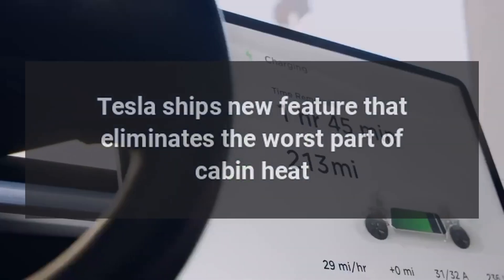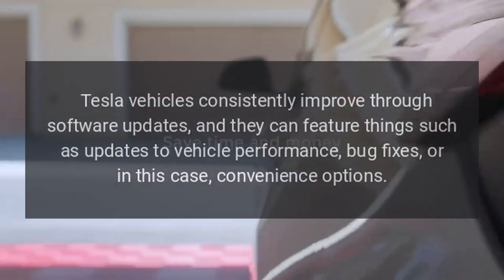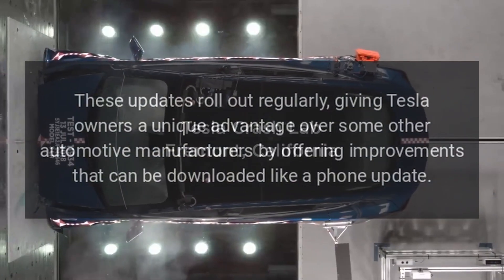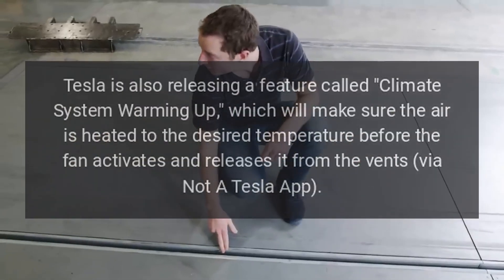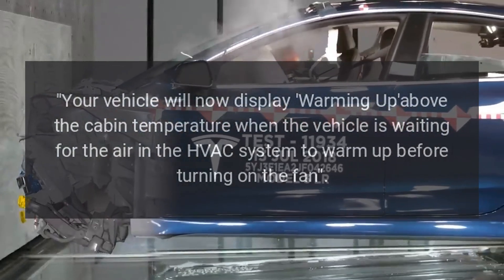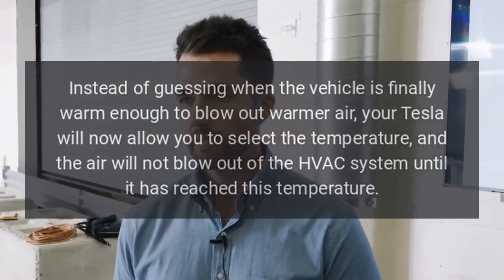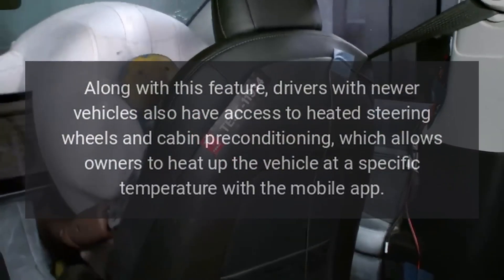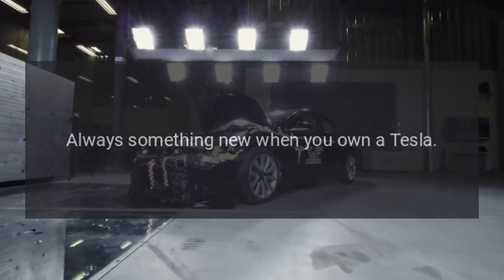Tesla ships new feature that eliminates the worst part of cabin heat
Tesla has shipped a new feature in its most recent software update that eliminates the worst part of cabin heat. the cold air that comes out before the vehicle has sufficiently warmed up.

Source: Re-posted and Summarized from Joey Klender at teslarati.com.

My Take: Always something new when you own a Tesla.